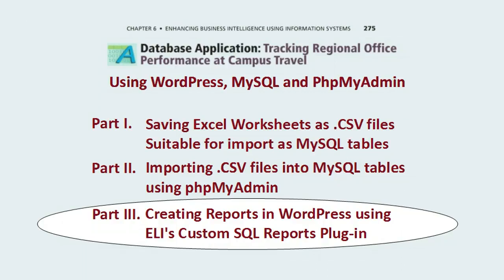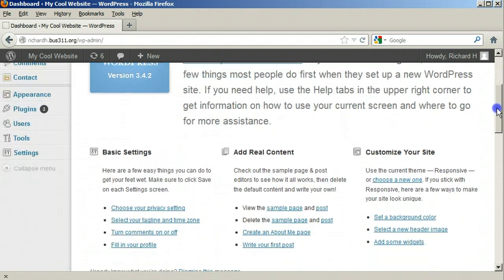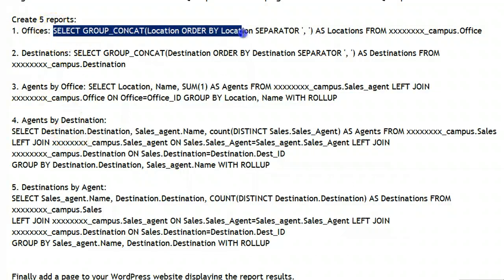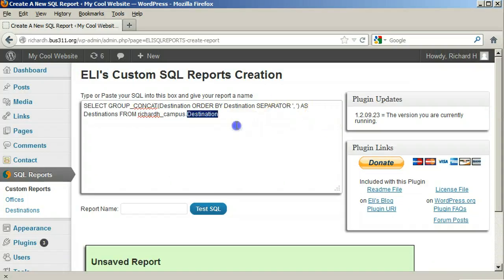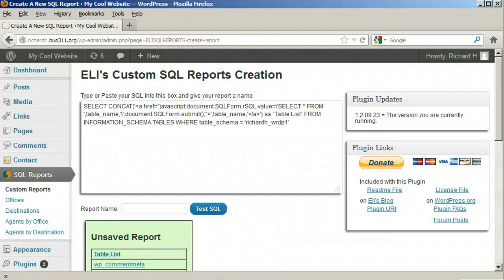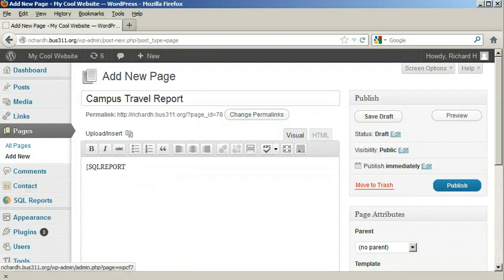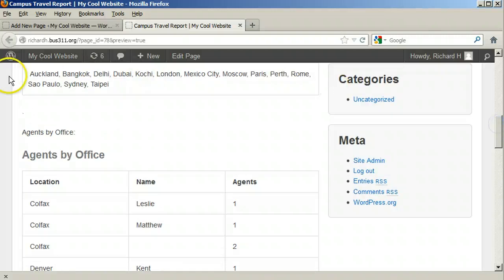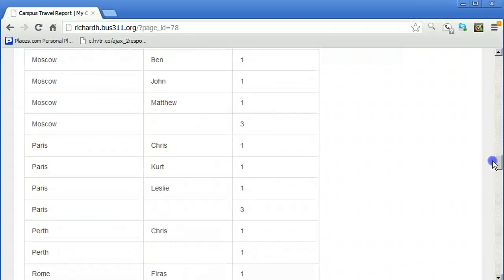3. Database Assignment w/ WordPress, MySQL, PhpMyAdmin, Part 3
This is Part 3 of a set of videos demonstrating how to do the Chapter 6 Database Assignment from Valicich and Schneider using WordPress, MySQL and PhpMyAdmin. Part 3 covers how to create reports in WordPress using ELI's Custom SQL Report Plugin.